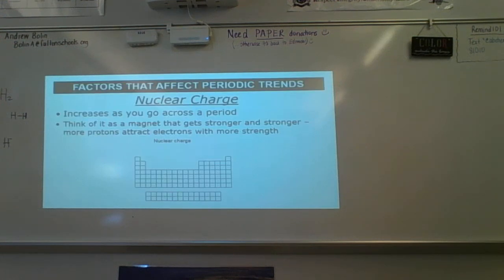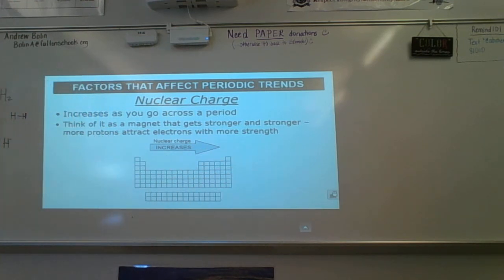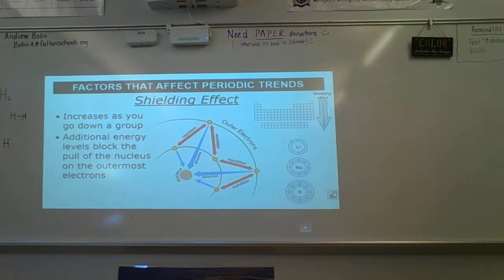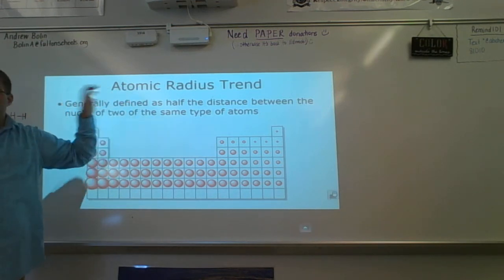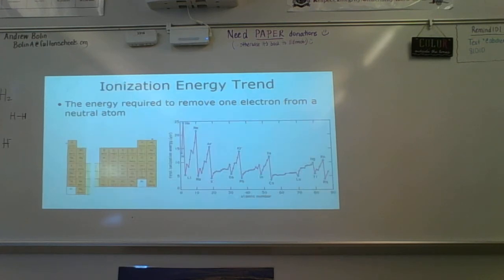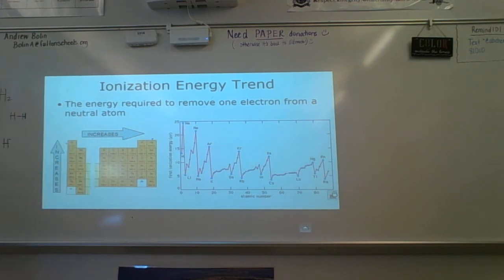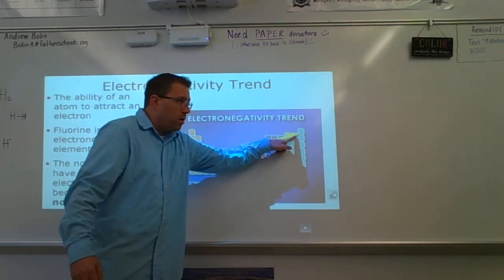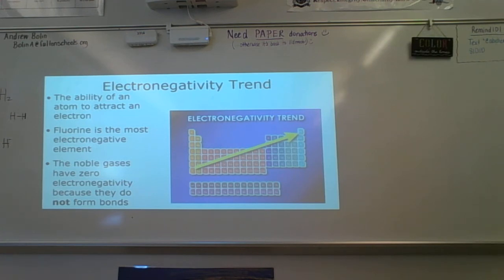Exploring Periodic Table Trends